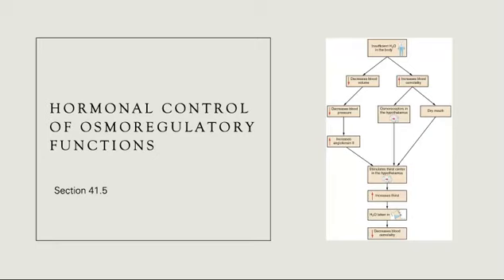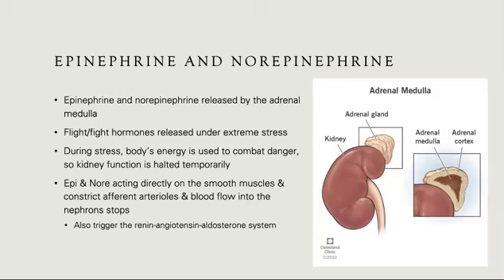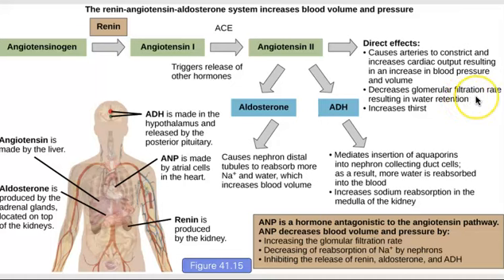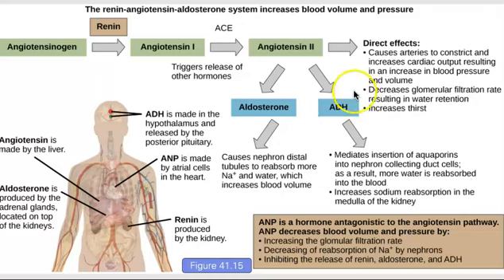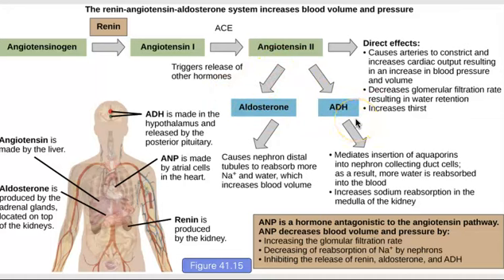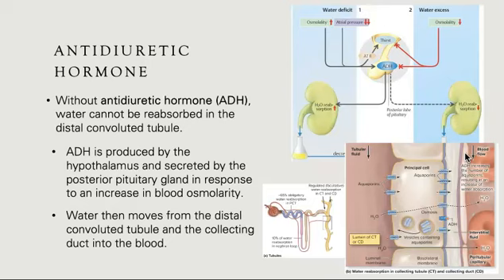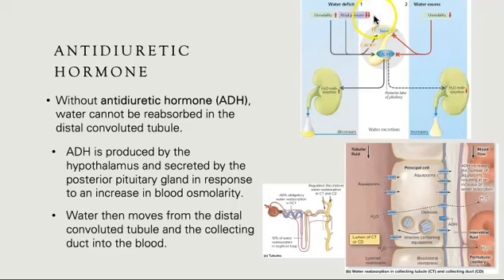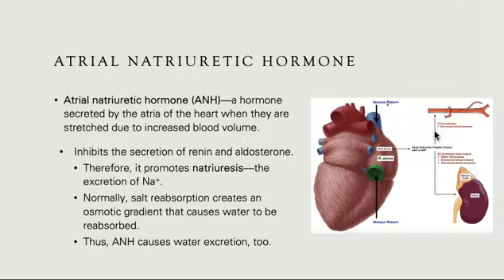AHS 120: Ch 41.5 Hormonal Control of Osmoregulatory Functions